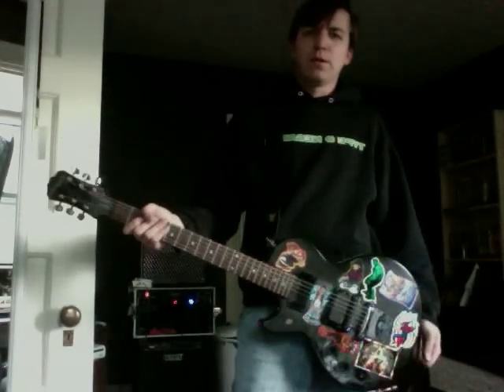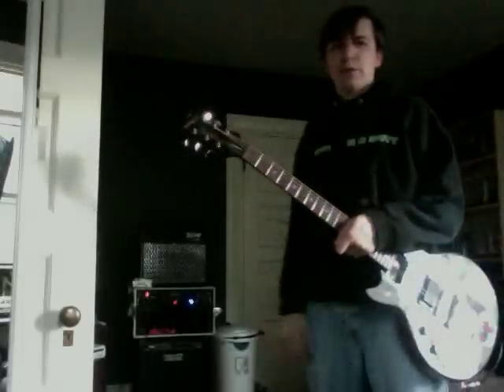Jamming on the Epiphone Les Paul Special 2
This was recorded straight thru my Mac's webcam so that's why it sounds extra shitty, my apologies for the sound and backwards orientation. I'll try to make another vid with the canon camera